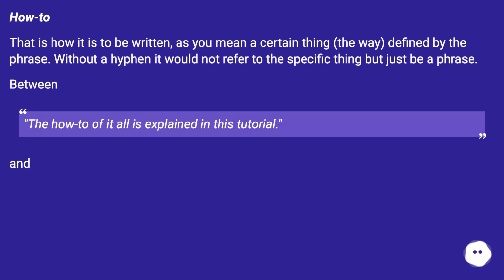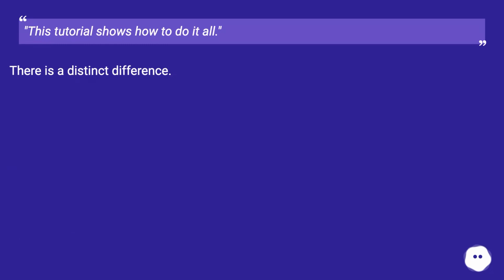How-to That is how it is to be written, as you mean a certain thing (the way) defined by the phra...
Chapters
00:00 "How-To" Or "How To" In Reference To Tutorial
00:16 Accepted Answer Score 11
00:49 Thank you